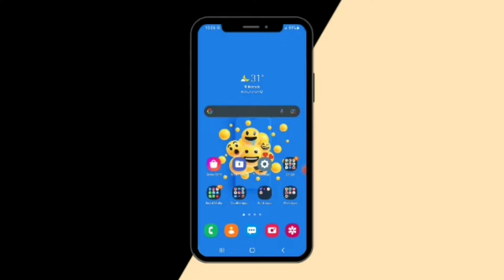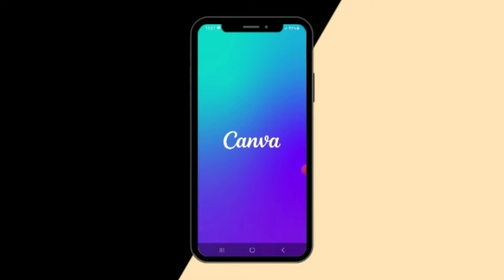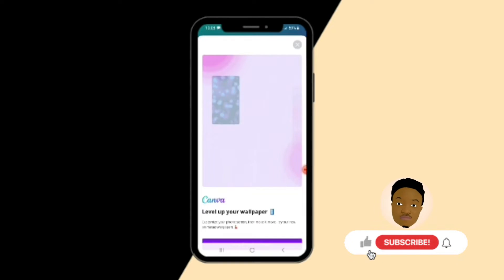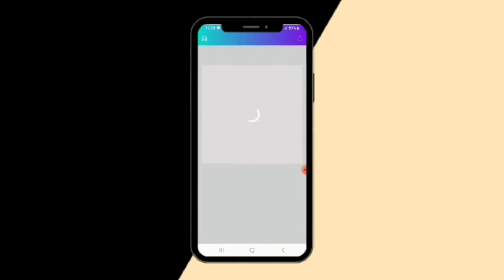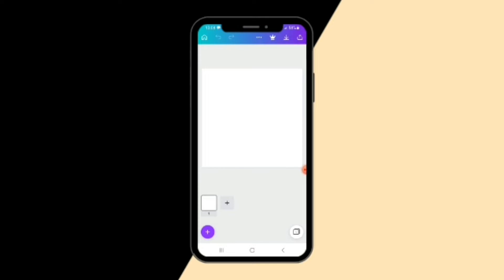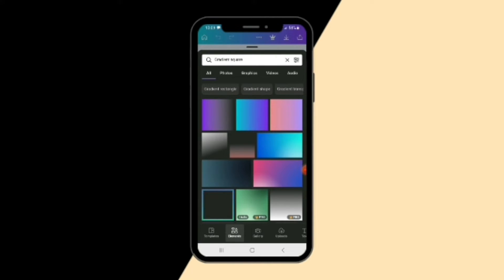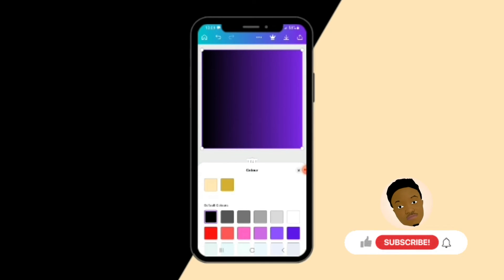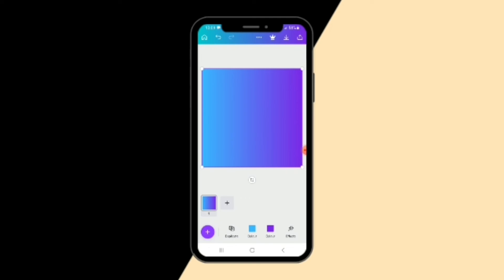HOW TO USE GRADIENT BACKGROUND IN CANVA | GRADIENTS IN CANVA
In today's tutorial, we will be looking at how to use a gradient background on Canva. All step by step actions to create this fantastic design using Canva.

Also, this tutorial is for anyone who is interested in creating amazing designs using the app Canva.